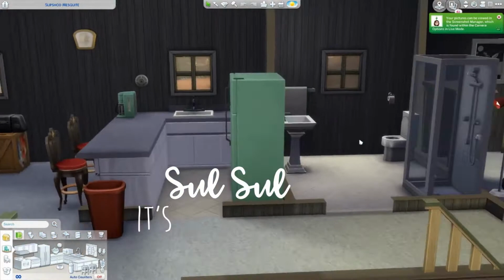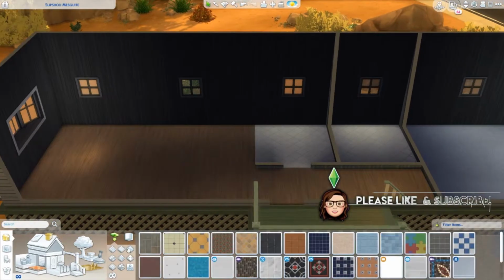Oasis Springs Remodel Part 9 - Slipshod Mesquite - The Sims 4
This is part 9 of my Oasis Springs Remodel series! I will be remodeling Slipshod Mesquite and giving the Zest family a makeover!

The rules of my series are as follows:
-Each existing house must be remodeled
-Each existing community lot must be remodeled
-Each existing family must receive a makeover and stay in their assigned house
-Each empty house must receive a new family created by you
-Each empty lot must receive a new residential or community lot built by you from scratch

I will be doing this for EVERY NEIGHBORHOOD in The Sims 4! All the lots are available in The Gallery under the UserID MargotRhita, so you can make my Oasis Springs your Oasis Springs.

My Tumblr page is where you can download the Custom Content I use in my videos! Just go to my likes!